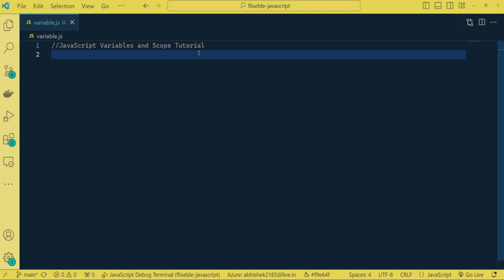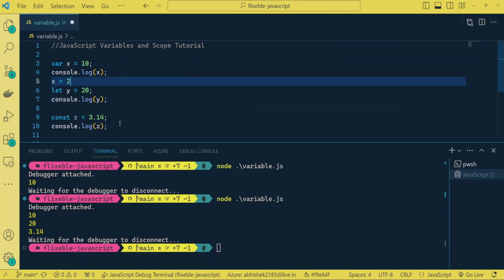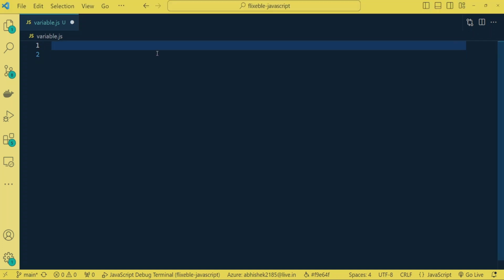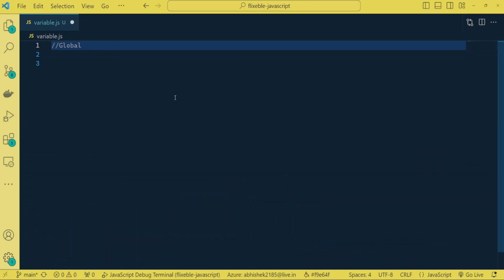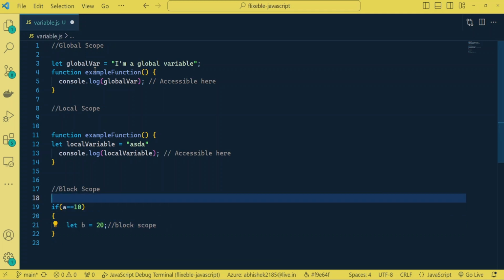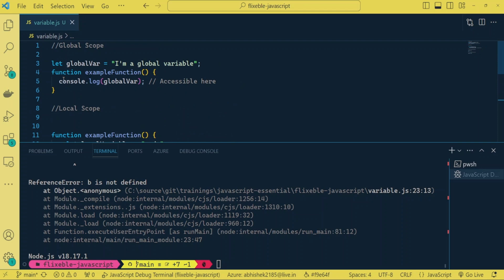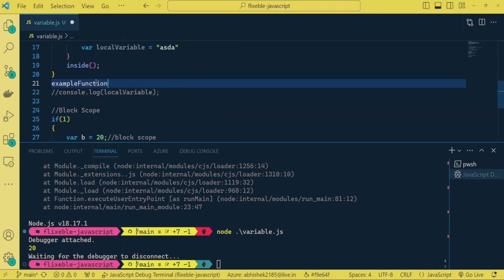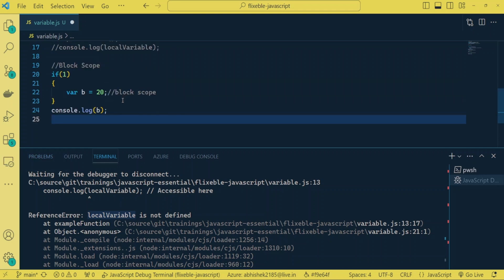Variables & Scope - JavaScript Fundamentals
In JavaScript, variables are used to store data that can be accessed and manipulated in your programs. Understanding variables and their scope is fundamental to programming in JavaScript.
In JavaScript, you can declare variables using var, let, or const.